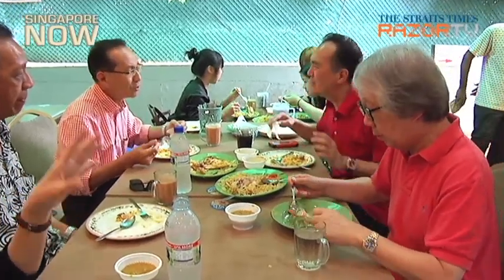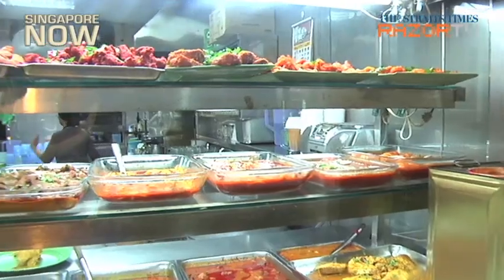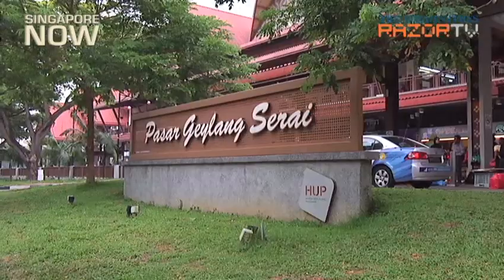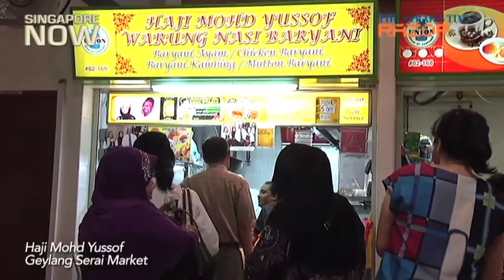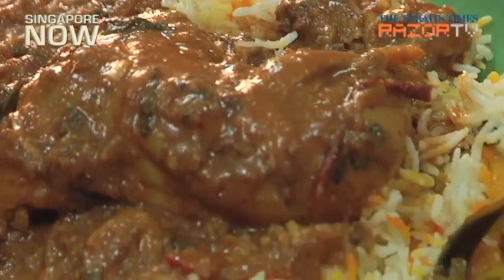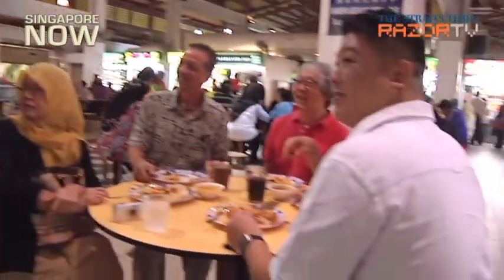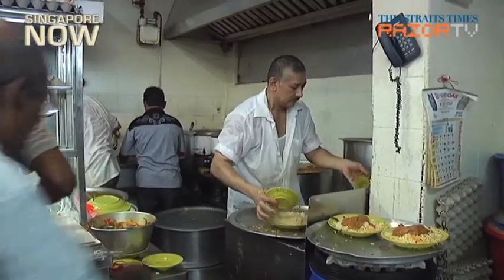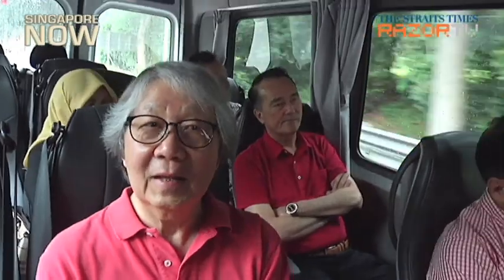Judging Singapore's best hawkers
They get to eat the best hawker food in Singapore, and decide which ones deserve to be crowned Singapore's 'Hawker Masters'. We follow the panel of judges as they go in search of Singapore's best hawkers for 2013.